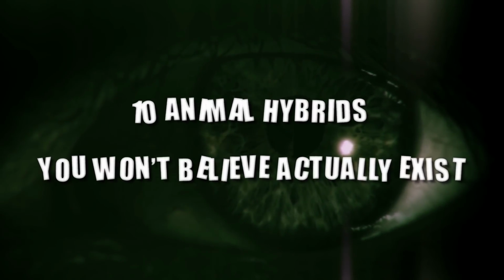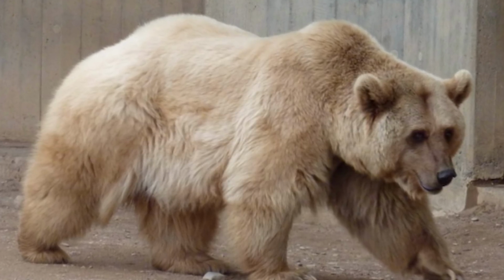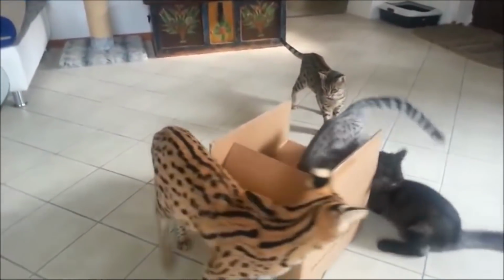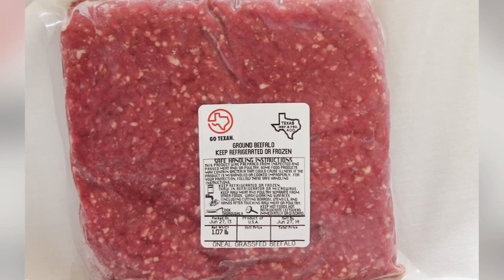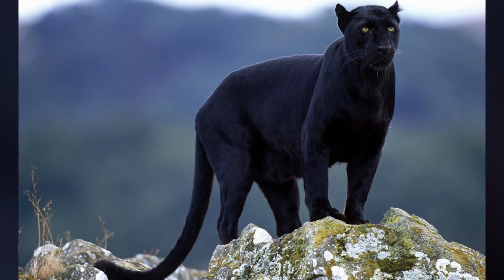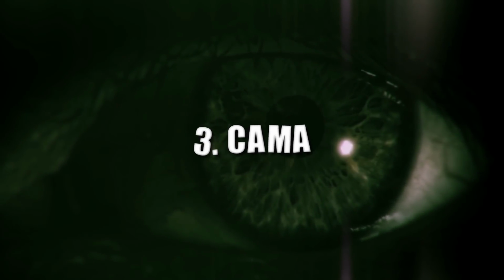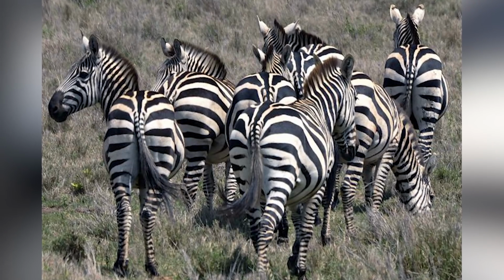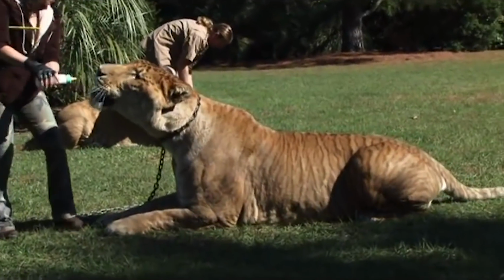10 ANIMAL HYBRIDS YOU WON’T BELIEVE ACTUALLY EXIST! 🔥🔥🔥